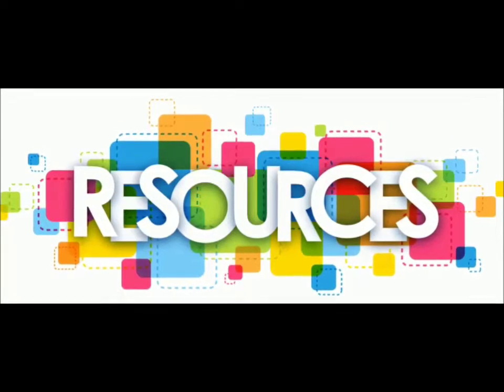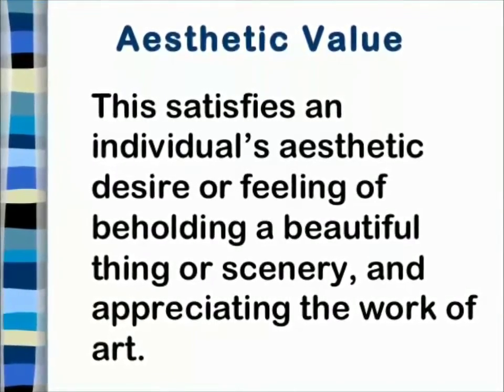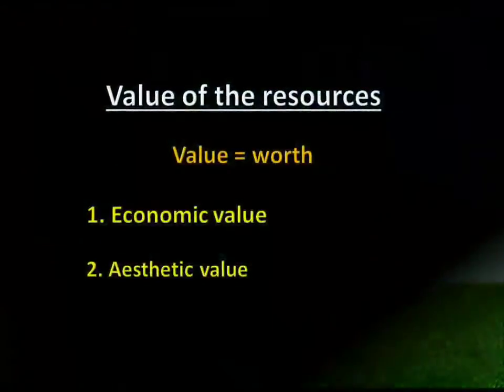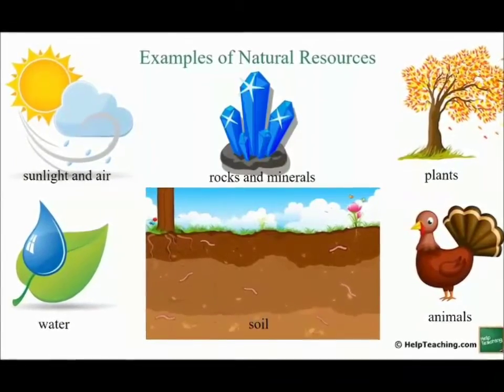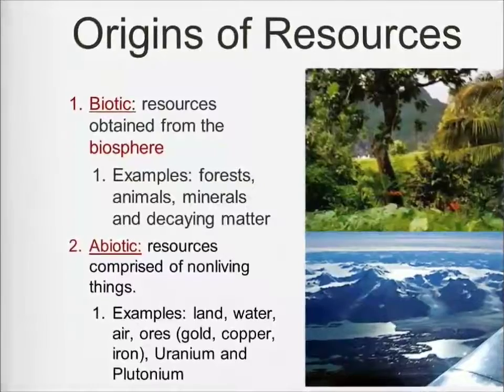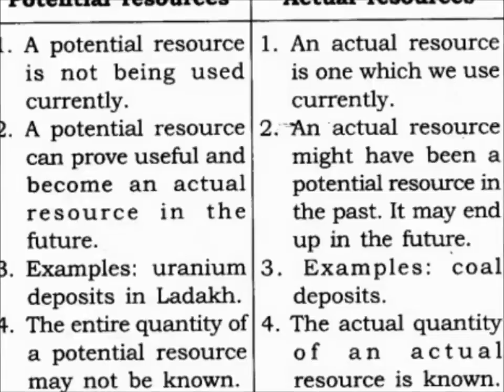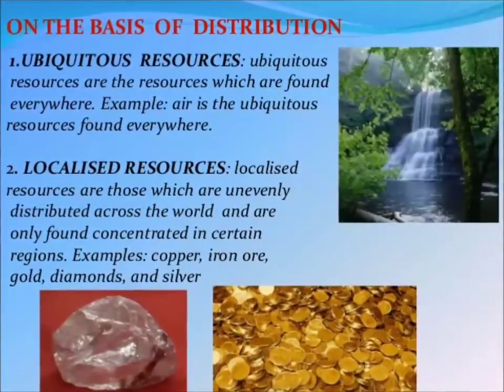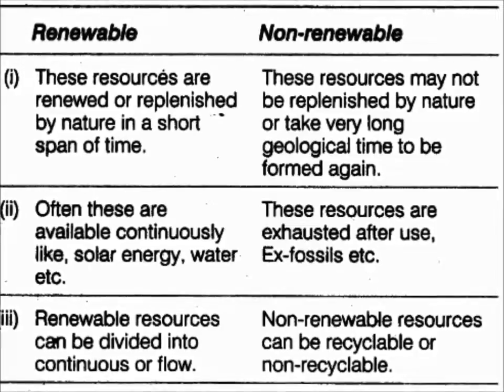Resources.. CBSE 8th std geography.. Lesson 1.. Part 1.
Resources and it's major types.. CBSE /NCERT 8th Std Geography.. Lesson 1.. Part 1